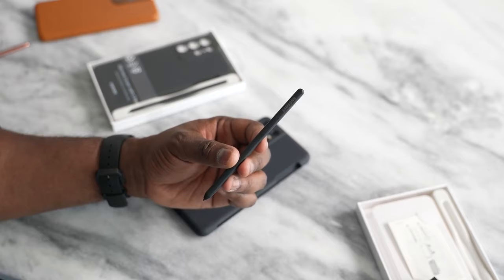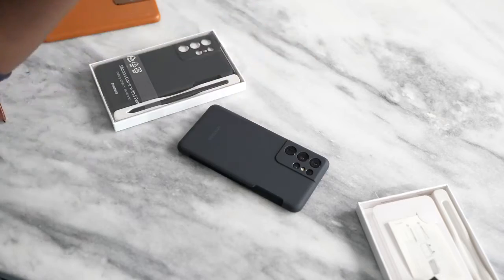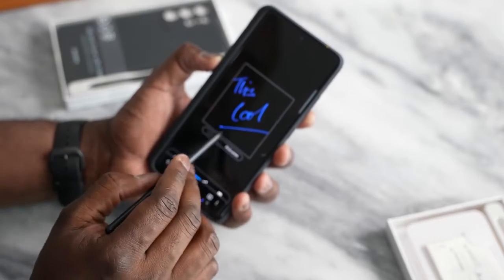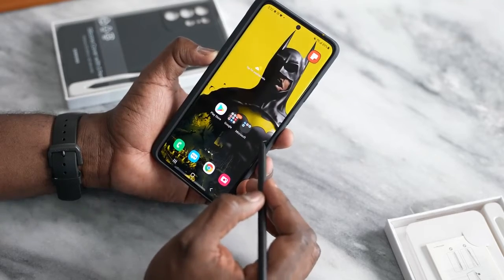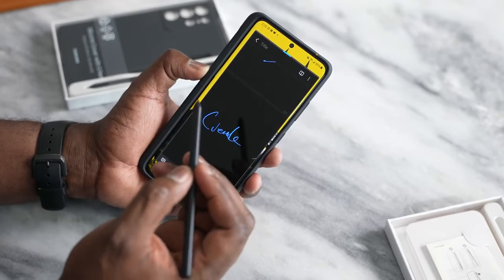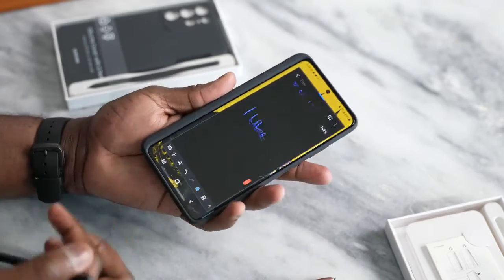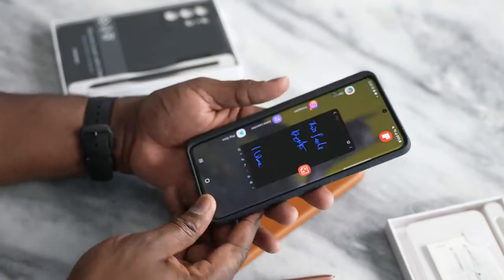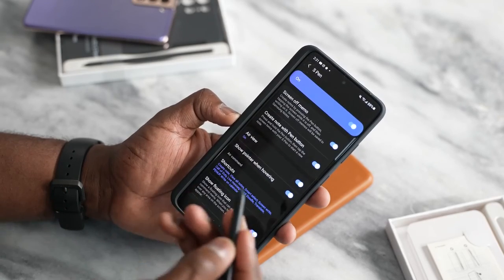Samsung Galaxy S21 Ultra & The S-Pen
The Galaxy S21 Ultra supports the use of the S-Pen and has a brand new S-pen. Let see how it works and are there any new features
S21 Ultra S-Pen
S-Pen w/silcone case
Galaxy S21 Ultra
S-Pen w/View Cover case

Gear
Nanlite Pavotube
Sony A7III
Tamron 28-75